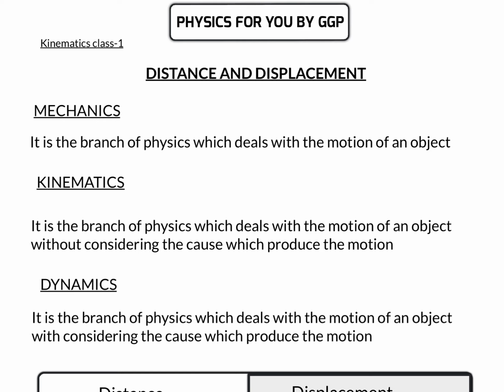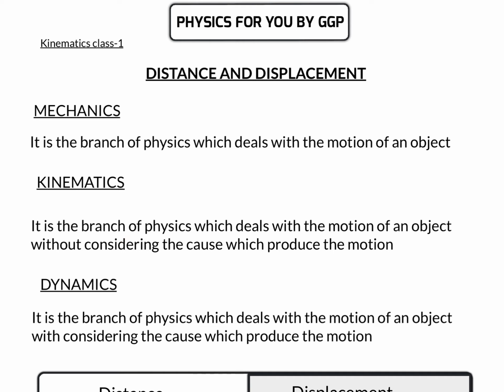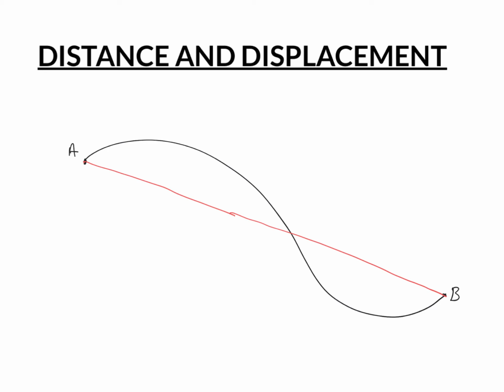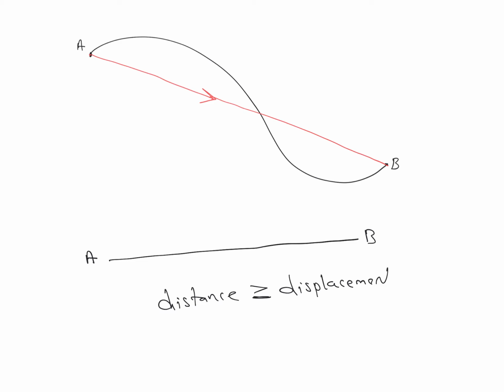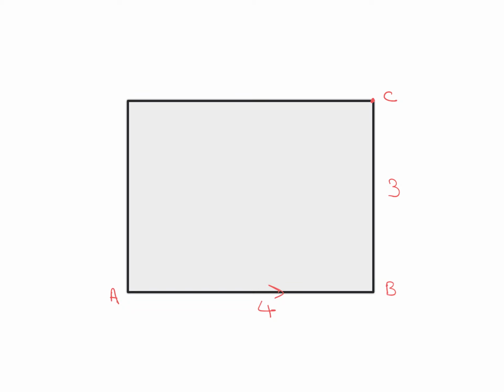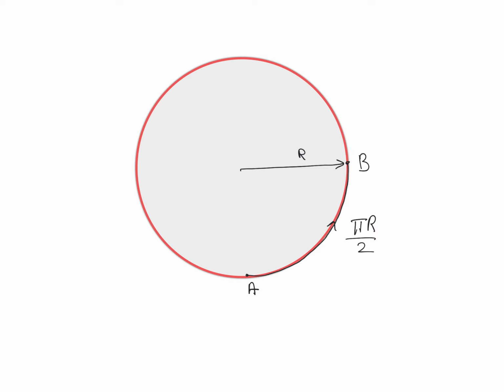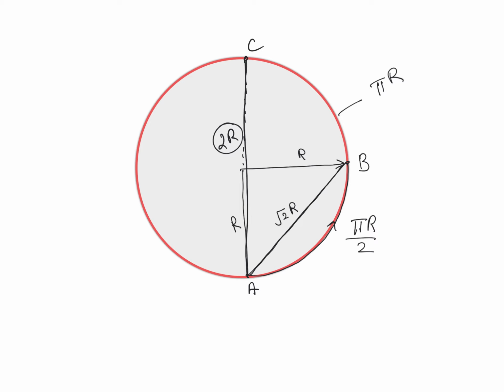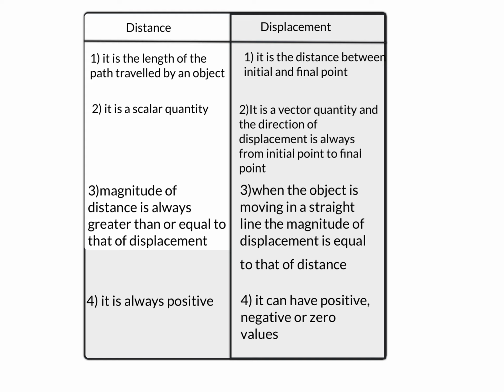IITJEE&NEET PHYSICS KINEMATICS CLASS-1